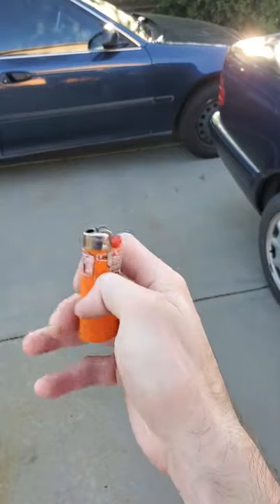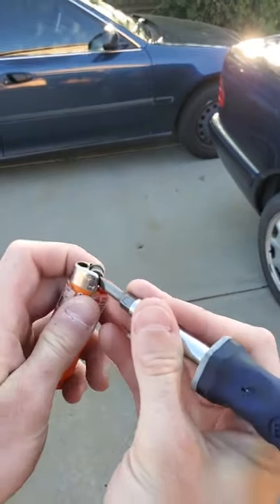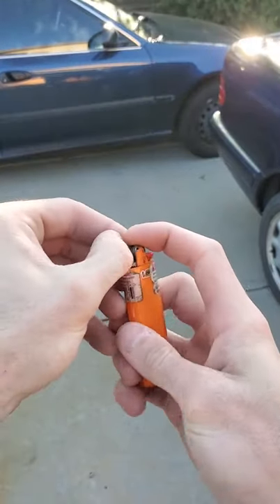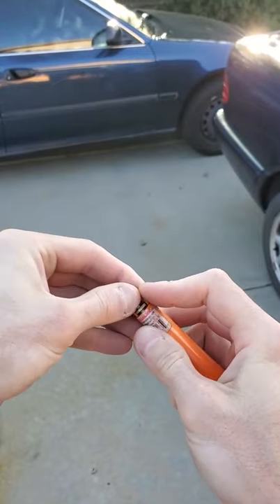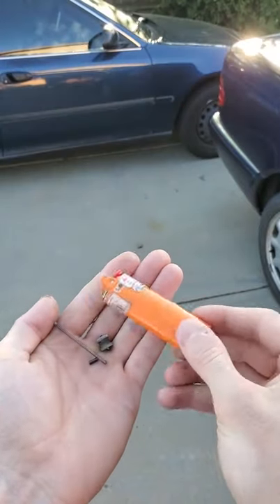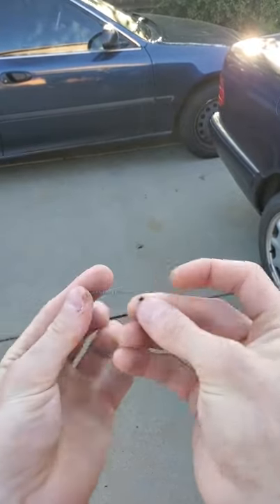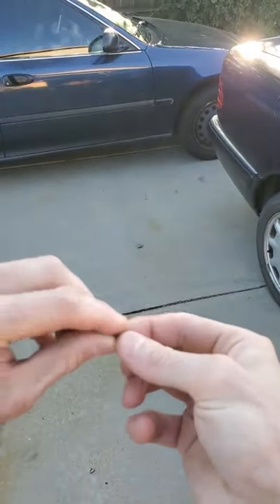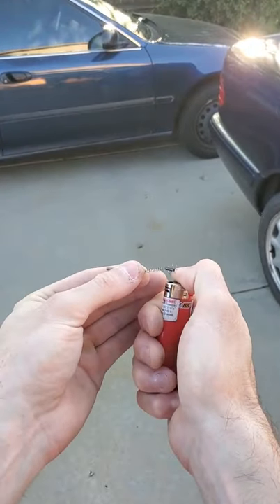Dead Lighter? Try This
A quick short to show something fun you can do with a dead lighter.